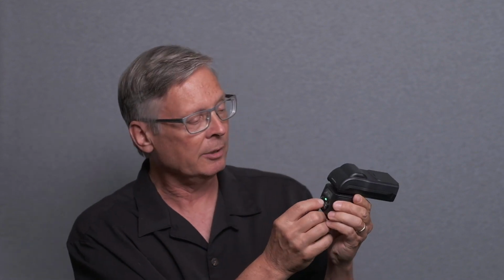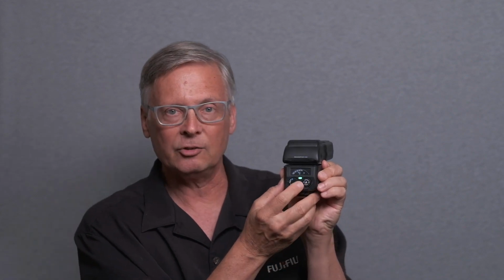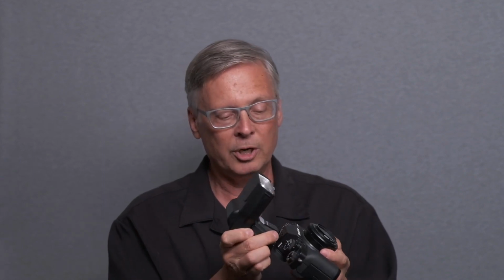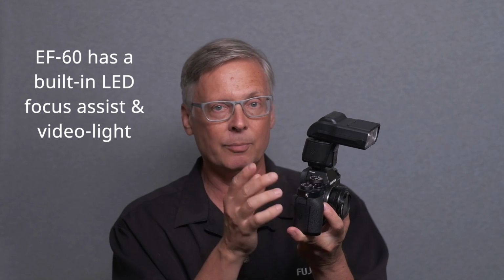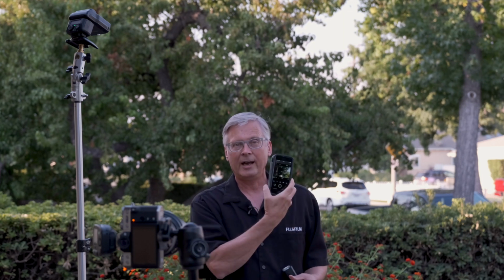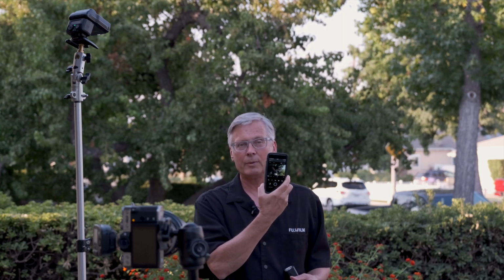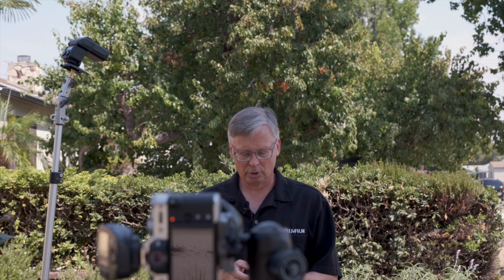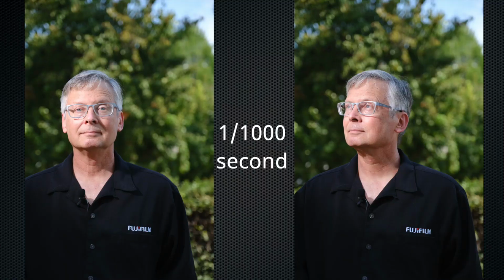Introducing the Fujifilm EF-60/EF-W1 Wireless Flash System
Using the EF-60 flash on location with a Fujifilm X series camera.

Recorded with: Fujifilm X-H1 mirrorless camera, XF56mmf1.2R lens.
Lighting by Fotodiox SkyFiller LED Bi-color panels.